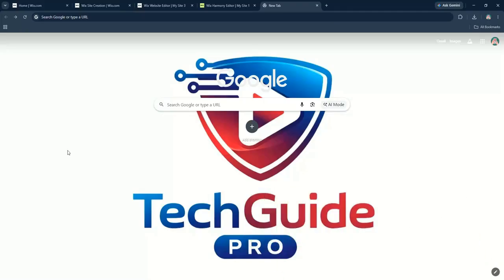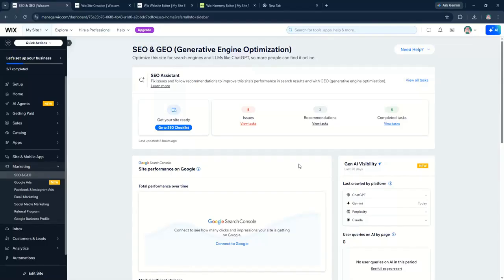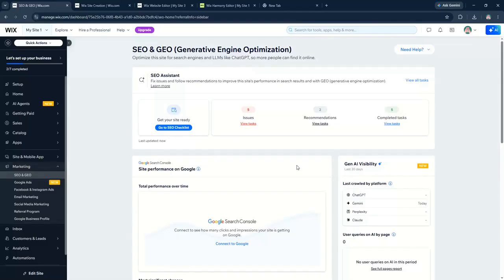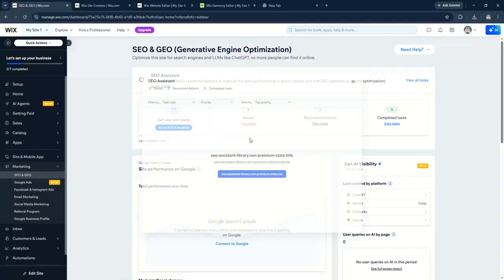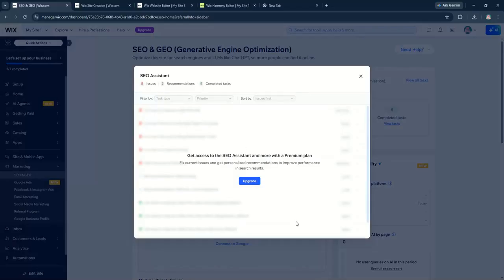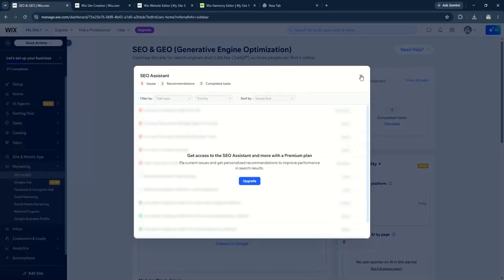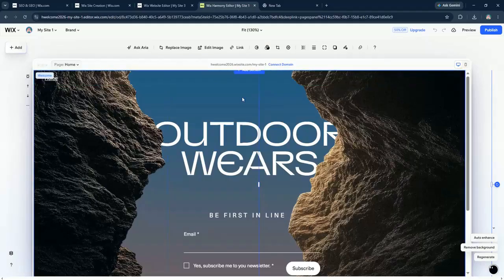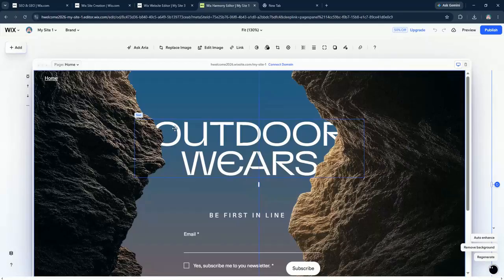How to Optimize Wix Website SEO - Easy Guide 2026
Learn how to optimize your Wix website SEO.

This comprehensive tutorial will guide you through essential steps to enhance your Wix site's search engine optimization. Discover how to improve your website's visibility with effective keyword strategies, meta tags, and image optimization techniques. By mastering Wix SEO best practices, you'll drive more traffic to your site and boost your online presence, ensuring that your target audience can easily find you.